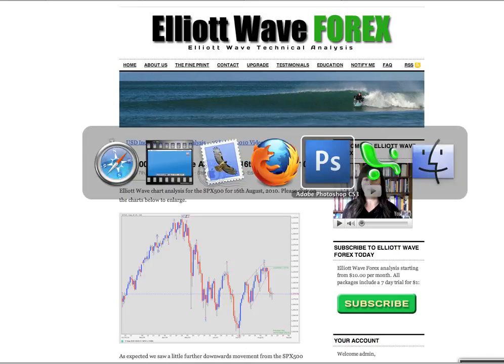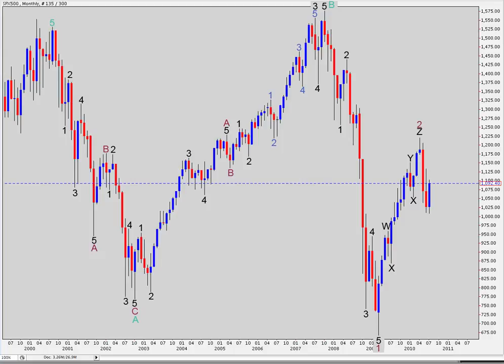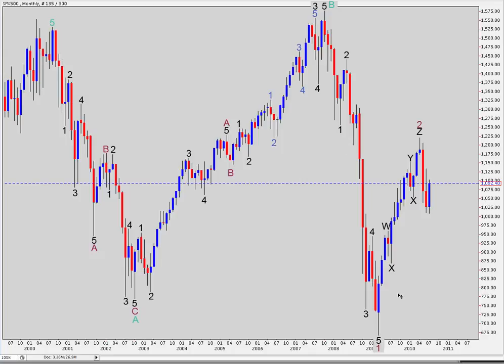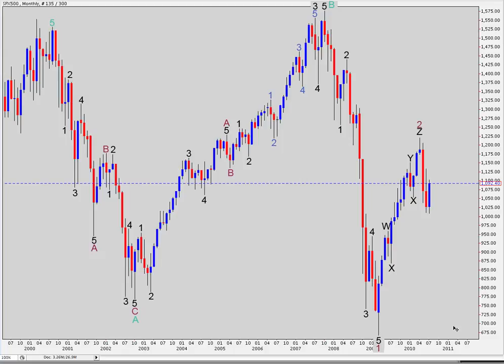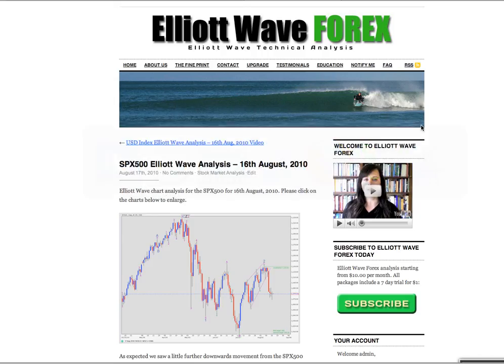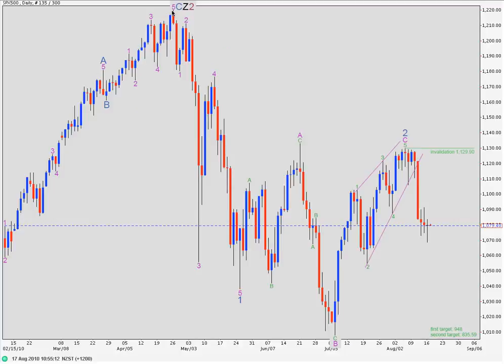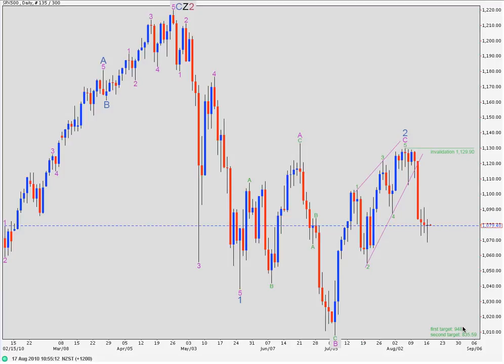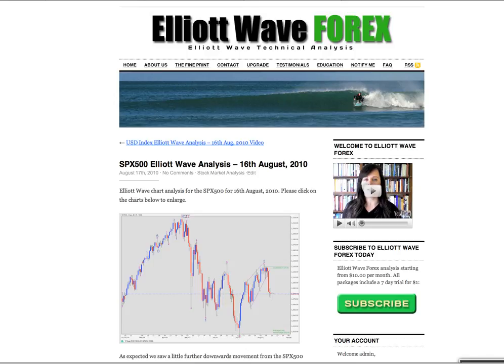SPX500 Elliott Wave Analysis - 16th August, 2010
Technical analysis of the S&P500 from a pure Elliott wave perspective